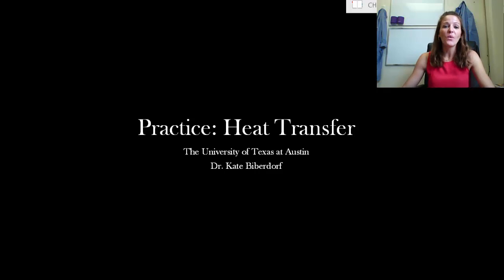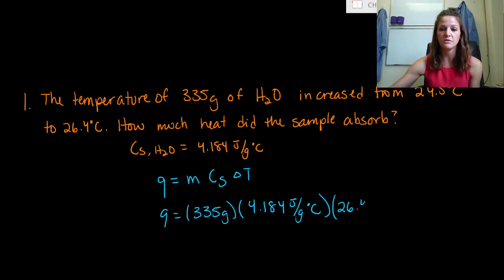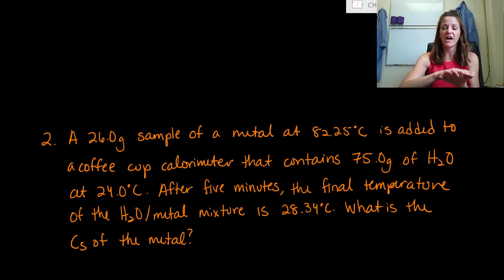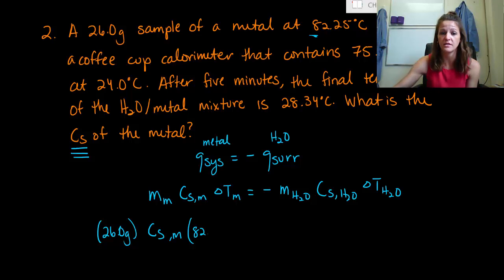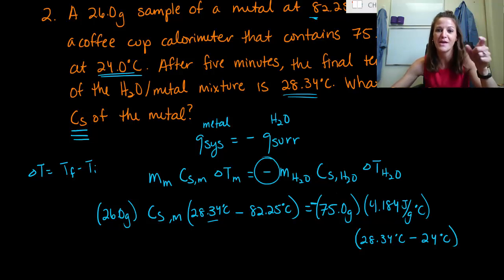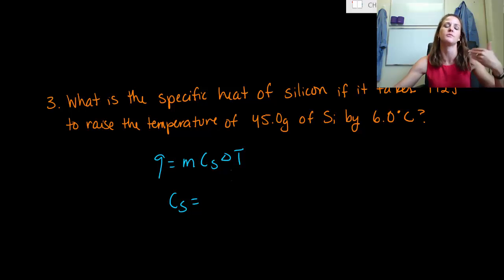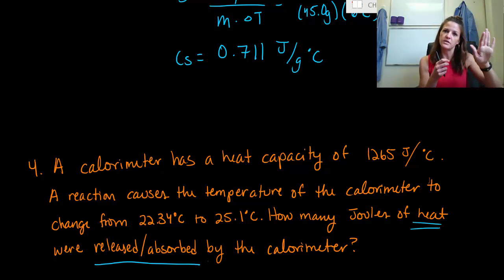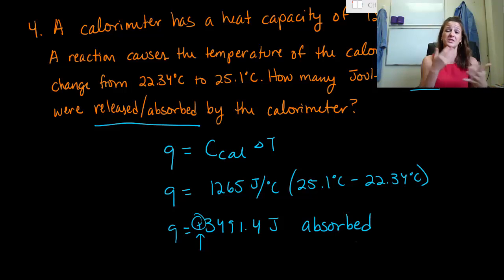Practice Heat Transfer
A practice video on Heat Transfer used in the 'Combustion' module at The University of Texas at Austin.